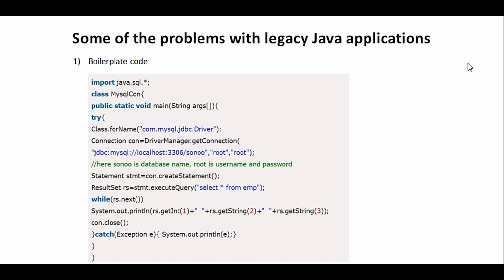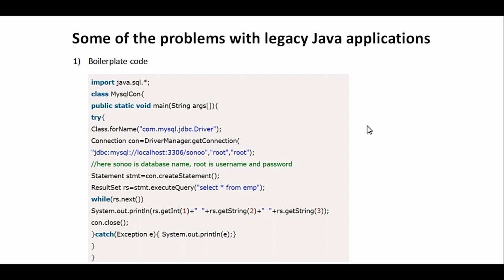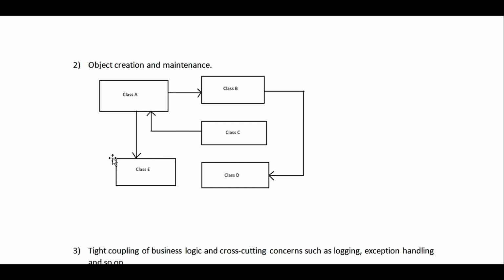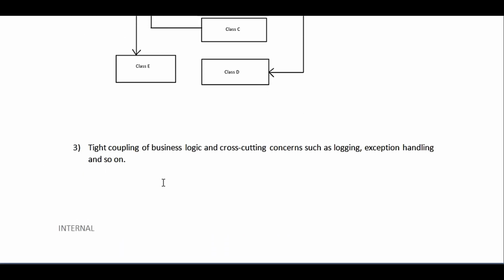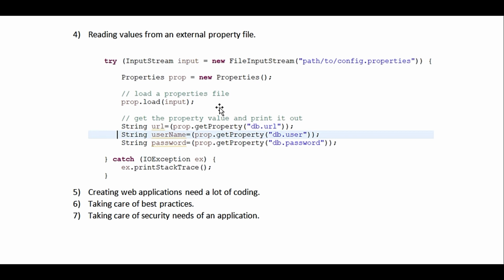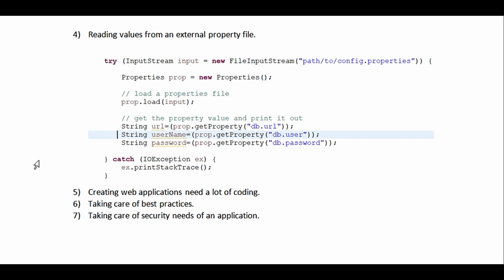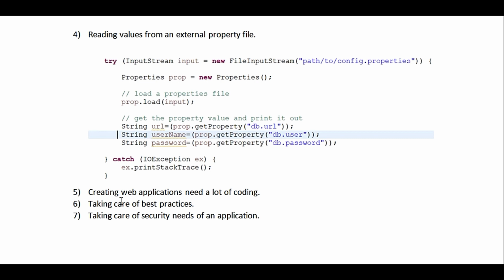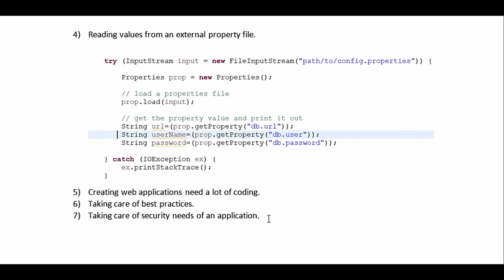Chapter 1 - Problems with legacy Java applications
Welcome to chapter 1 of spring tutorial for beginners. In this chapter we are going to see what challenges we as application developers face while having to deal with legacy Java-based applications that do not use any framework.

Looking to master algorithms to crack a coding interview? Check this out: